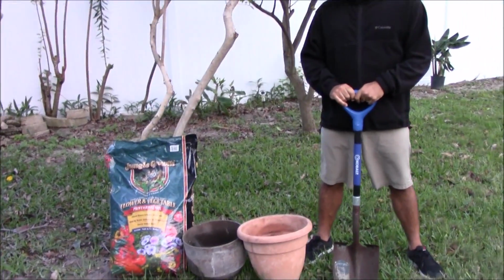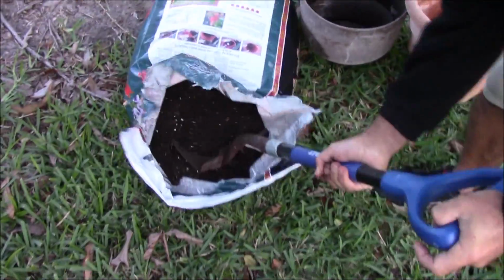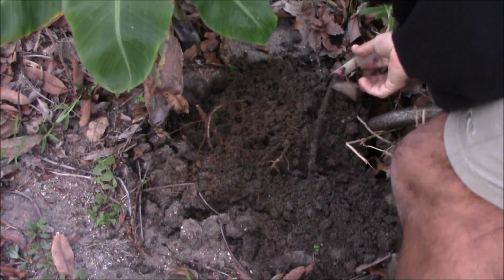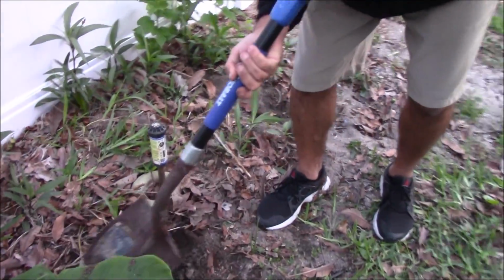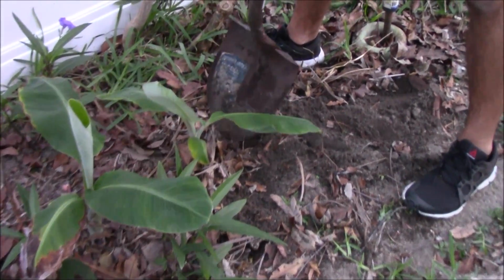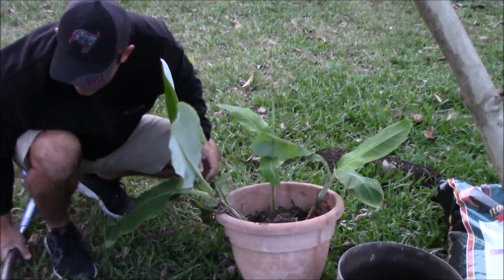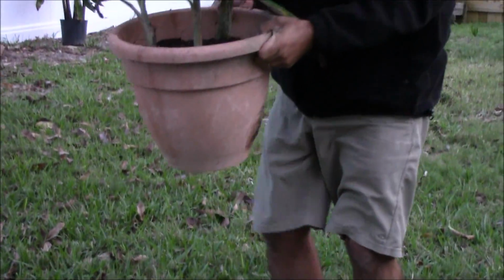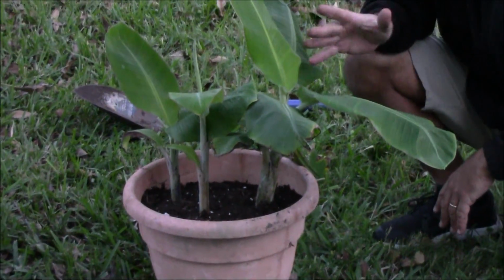EYBY - How to Transplant Banana Pups to Grow New Banana Plants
In this video I walk you through the process of growing new banana plants from banana tree pups.  Grow bananas from shoots that emerge at the base.

Banana Trees:

2 Musa Basjoo Hardy Banana Tree Starters
1 Ice Cream Banana Tree
1 Musa 'Dwarf Cavendish' Banana Tree
4 Banana Plants, "Double (Mahoi)" Banana Tree Starters
4 Banana Plants, "Grand Nain" Banana Tree Starters

▬▬▬▬▬▬▬ GET $500 - $35,000 HOME IMPROVEMENT & PERSONAL LOANS ▬▬▬▬▬▬▬

Need a Small Home Improvement Loan? It's Easy To Get A Personal Loan at PersonalLoans.Com

▬▬▬▬▬▬▬ GET HELP WITH YOUR BACKYARD & HOME PROJECTS  ▬▬▬▬▬▬▬

▬▬▬▬▬▬▬ FIND A WIDE VARIETY OF VEGETABLE, HERB, & FRUIT SEEDS ▬▬▬▬▬▬▬

A Wide Variety of Seeds are Currently Available on SeedsNow.com

▬▬▬▬▬▬▬ EYBY TOP FRUIT TREE PICKS ▬▬▬▬▬▬▬

▬▬▬▬▬▬▬ NON INVASIVE CLUMPING BAMBOO  ▬▬▬▬▬▬▬

▬▬▬▬▬▬▬ PALMS & DRACAENAS ▬▬▬▬▬▬▬

4 Different Dracaenas Variety Pack

▬▬▬▬▬▬▬ FERTILIZERS  ▬▬▬▬▬▬▬

Miracle-Gro Shake 'N Feed Palm Plant Food

▬▬▬▬▬▬▬ POTS & POTTING SOIL  ▬▬▬▬▬▬▬

6 Inch Plastic Planter Flower Pots

▬▬▬▬▬▬▬ AERO GARDEN COMPLETE INDOOR GROWING SYSTEMS ▬▬▬▬▬▬▬

DJI Mavic Air 2 HD 4K Drone Video